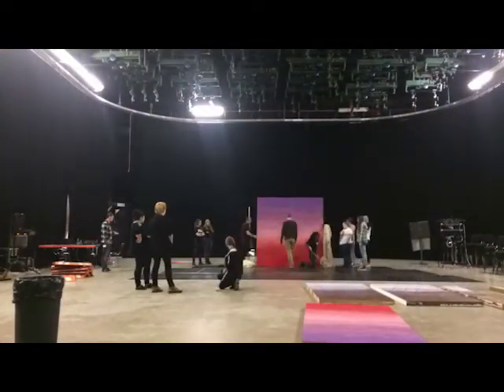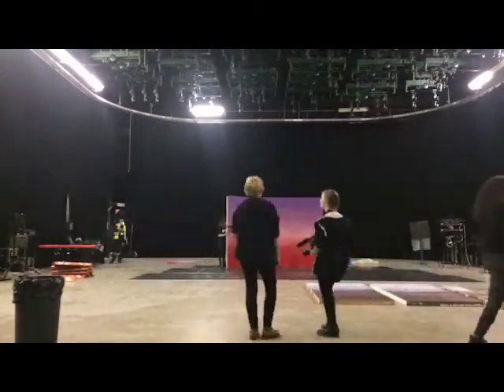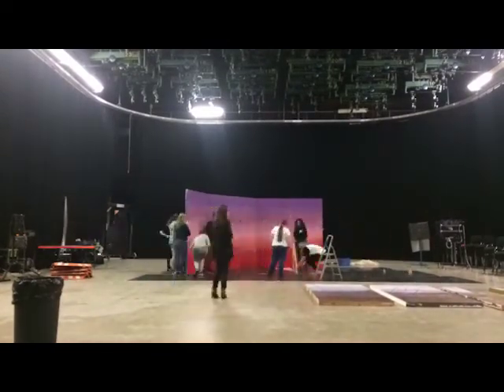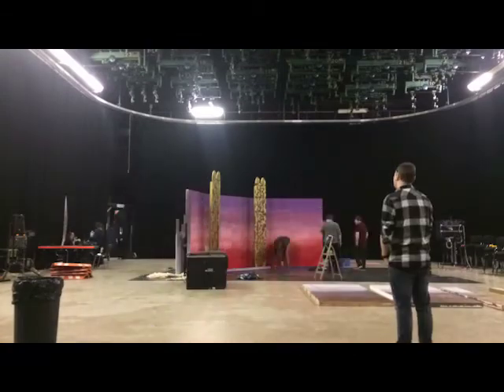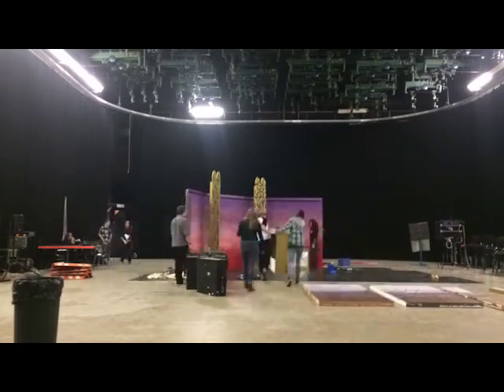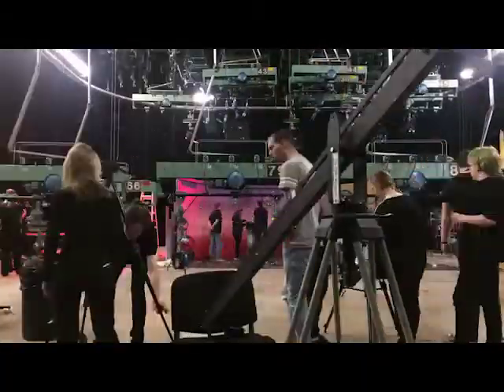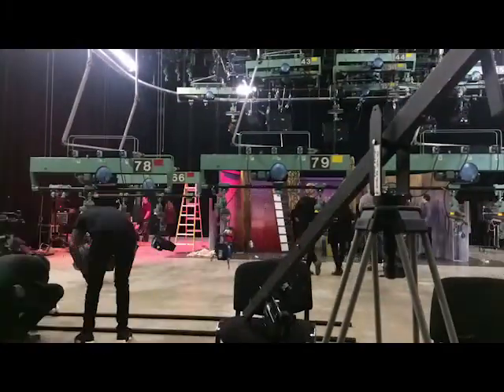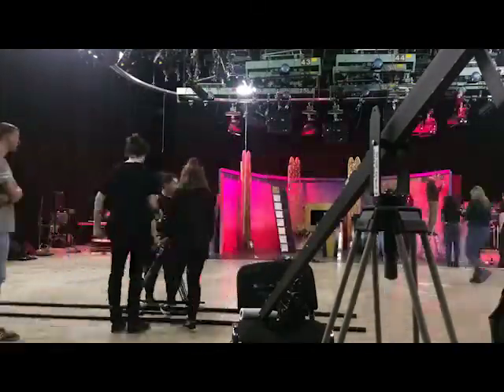Putting up the set inside Maidstone Studios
Reflection of all work with Euroscope
This is one in the series of my university unit:
 Professional and Collaborative Practice

This is a short piece of video that shows the installation of the set in Maidstone Studios and talks about what I would have liked to spend more time working on.

All material by me